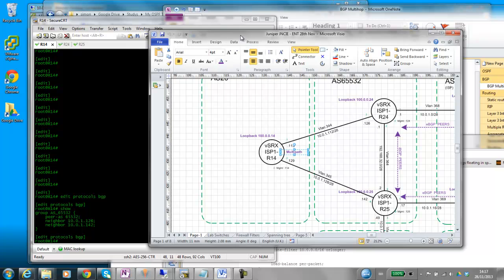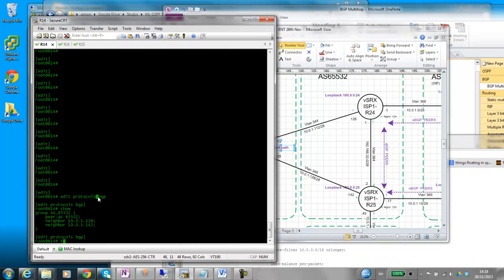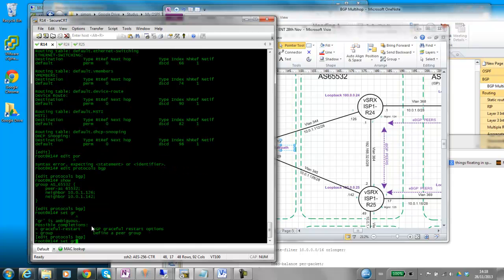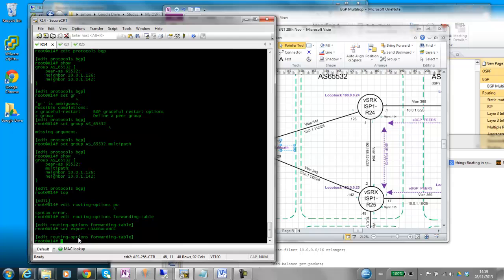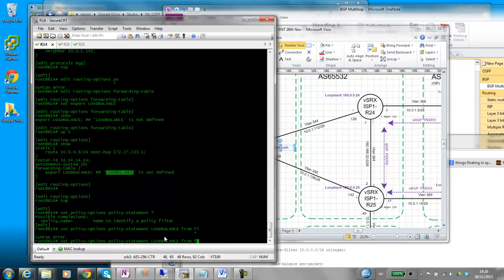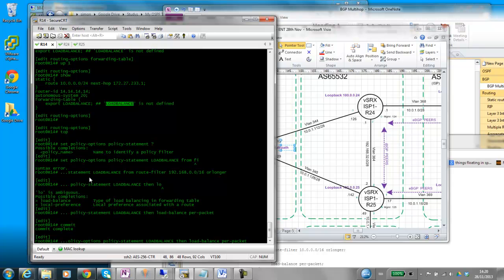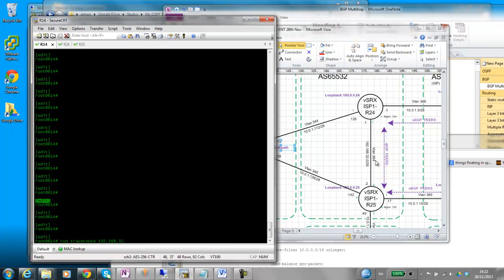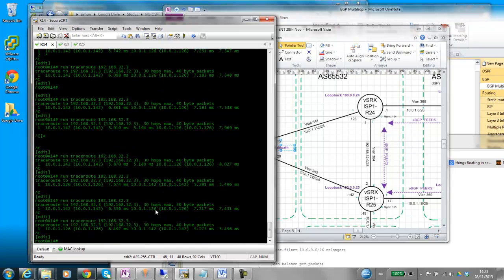JUNOS JNCIE-ENT BGP Multipath